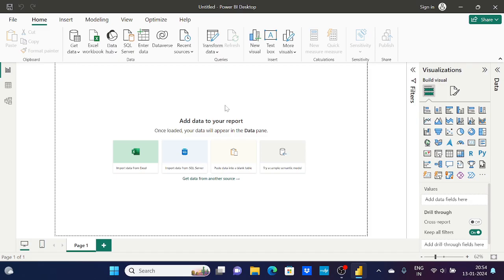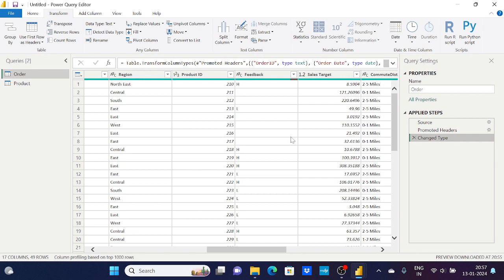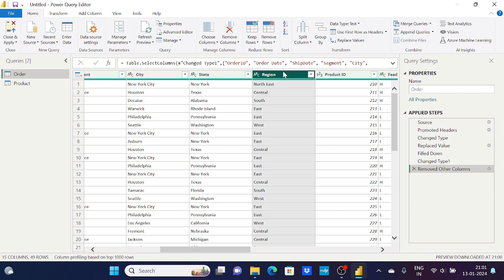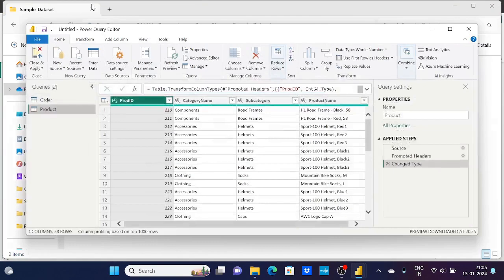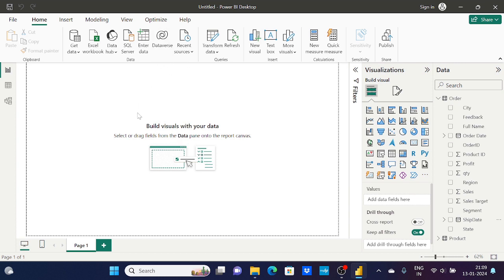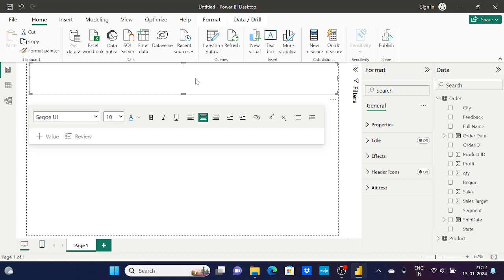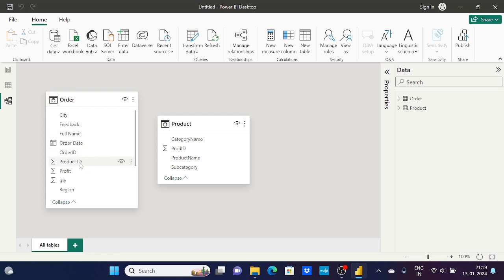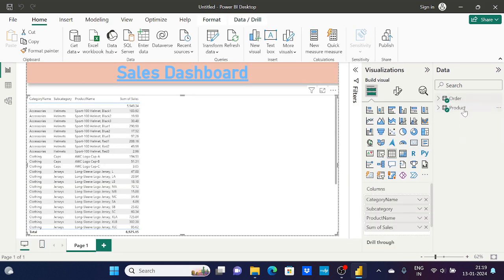Mastering Power Query Editor in Power BI Desktop: Unleashing Hidden Secrets for Epic Dashboards! 🚀💡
🚀 Welcome to the ultimate Power BI journey! 🚀 In this game-changing video, we dive deep into the Power Query Editor, the powerhouse behind stunning dashboards in Power BI Desktop. 💡✨

Unlock the full potential of your data with expert tips, tricks, and hidden secrets that will take your Power BI skills to the next level! From transforming and cleaning data to creating dynamic headers for your dashboards, we've got you covered.

🔍 Explore step-by-step tutorials, hands-on demonstrations, and insider insights that will make you a Power Query pro. Say goodbye to data challenges and hello to seamless, efficient data manipulation!

🌐 Whether you're a beginner or a seasoned BI enthusiast, this video is your ticket to mastering the art of Power Query Editor. Join the millions who have transformed their data visualization game and created epic dashboards that tell compelling stories.

👉 Don't miss out – hit play now and embark on your journey to becoming a Power BI wizard! 🌟💼